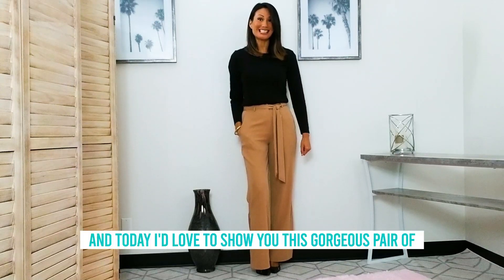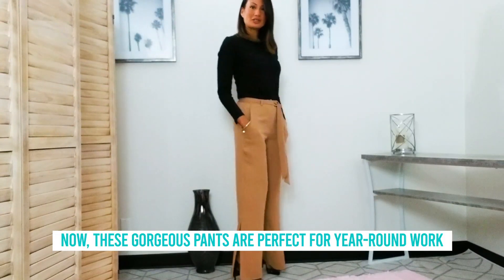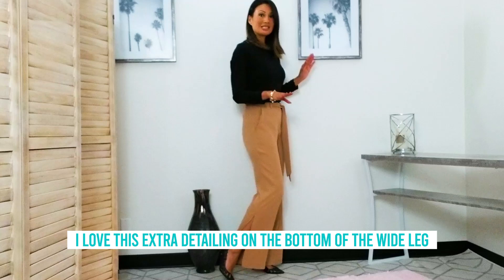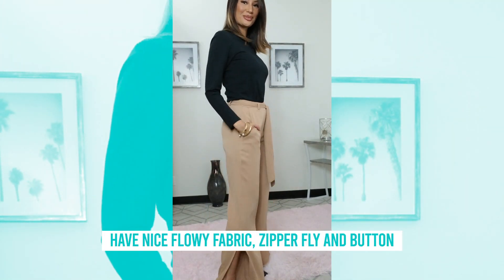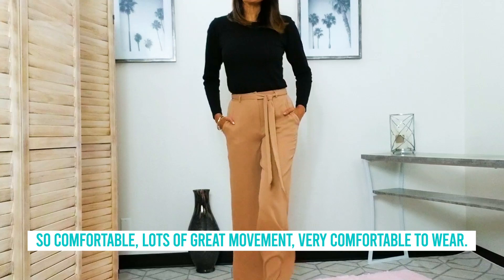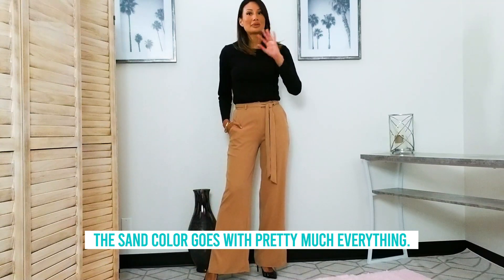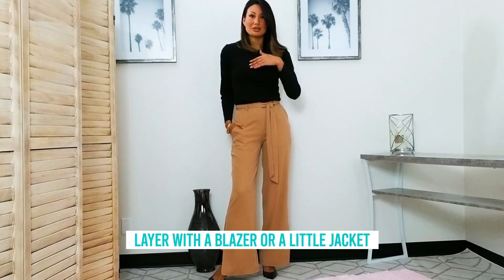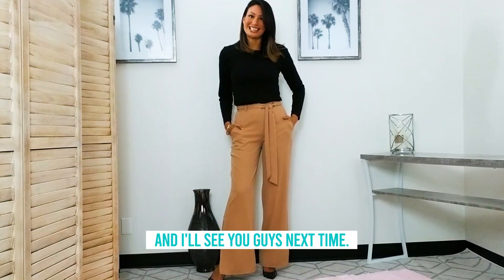ZYNOTTI Women Tulum Sand Wide Leg Trouser Pants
This gorgeous pair of wide leg pants are gorgeous for year around work and versatile for other occasion.  There's a slit on the wide leg, has zipper fly and button with removable sash.

This sand color goes with everything.